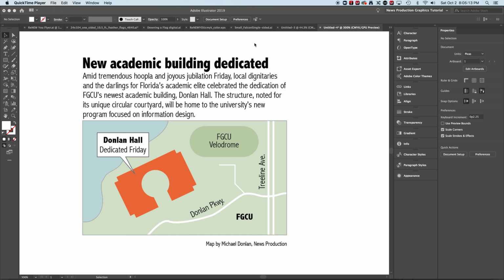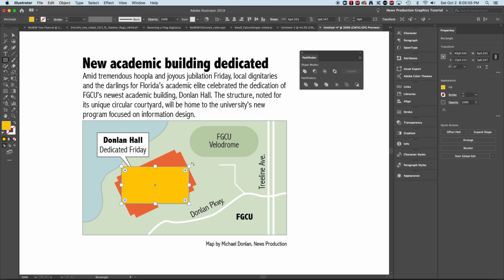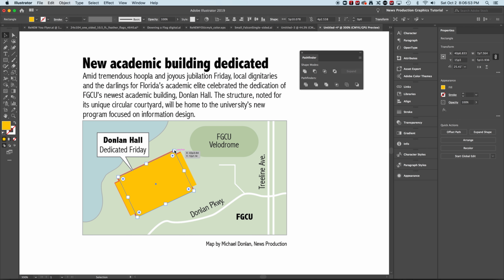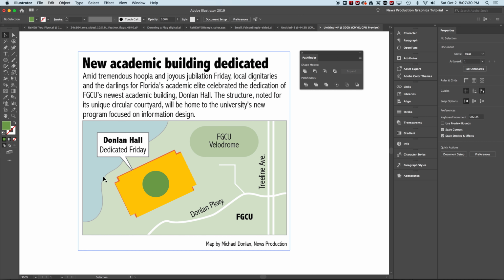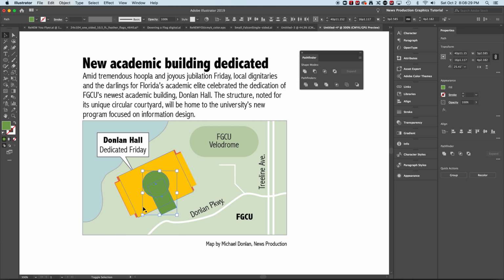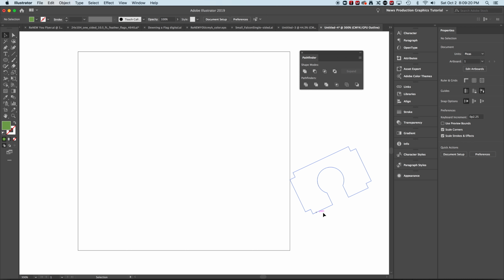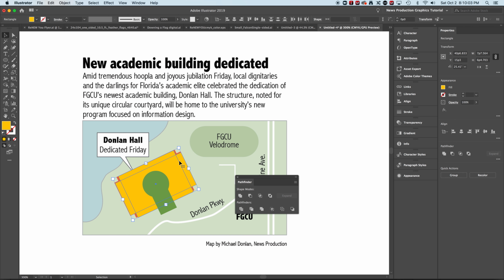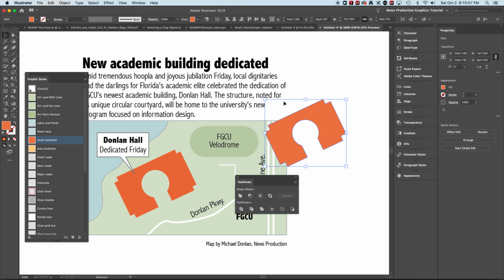IllustratorShapeBuilder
A quick tutorial about using the Shape builder tool and Pathfinder shape modes in Adobe Illustrator.